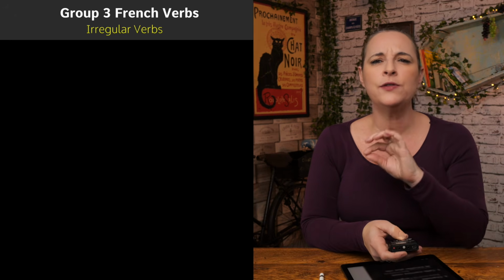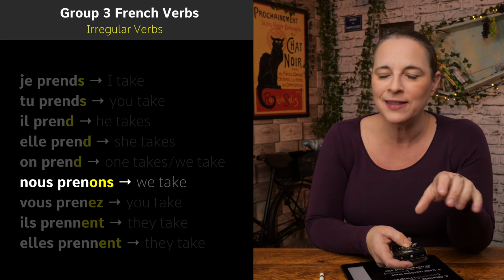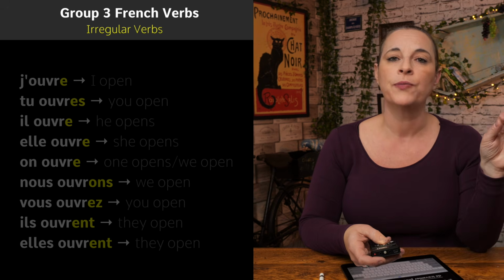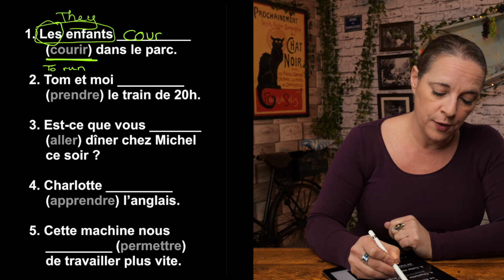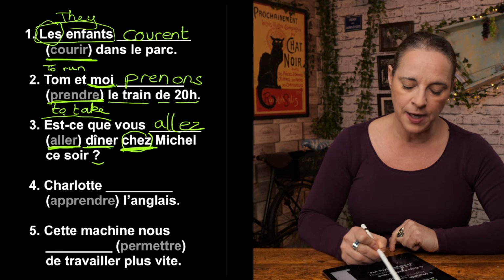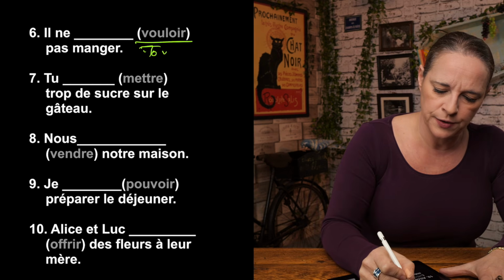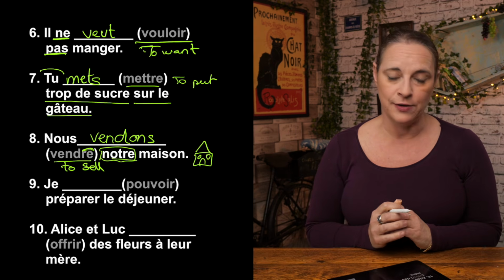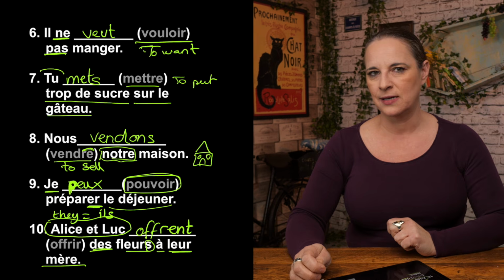Practise Your French Group 3 Irregular Verbs - PRÉSENT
In this episode of Alexa's 'Practise Your French' series, Alexa helps you practise les verbes du troisième groupe - 3rd group French irregular verbs. Enjoy et bisou bisou xx

0:00 - 0:09 Intro
0:10 - 1:03 Irregular French verbs
1:04 - 6:37 Irregular verb endings
6:38 - 19:53 Test yourself on irregular verbs in French
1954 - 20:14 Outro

MY FAV FRENCH THINGS*

► Ze “Bescherelle” French Verb Guide

► Ze ultimate French cookbook: Larousse Gastronomique

►My local French cheese: Bresse bleu (yum)

ZE GEAR WE USE TO MAKE ZE VIDEOS*

CAMERAS
Panasonic GH5S - 4K Camera

MICROPHONES
Shure SM7B Cardioid Dynamic Microphone

Sennheiser MKH 50 P48 Supercardioid Condenser Microphone

Sennheiser AVX Digital Wireless Microphone System - MKE2 Lavalier Pro Set

(Ooh la la, we got a lot of mics)

AUDIO INTERFACE
Apogee Element 24

So a big MERCI if you do, as it helps to support the Learn French With Alexa channel so we can continue to create the French Language Learning and French Culture content that you love! Merci et bisou bisou xx

ZE SOCIALS